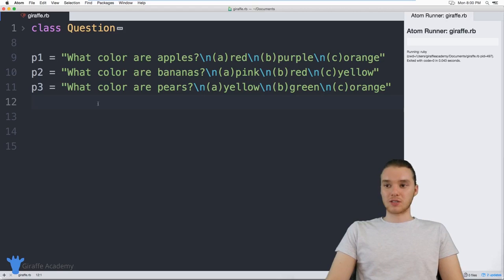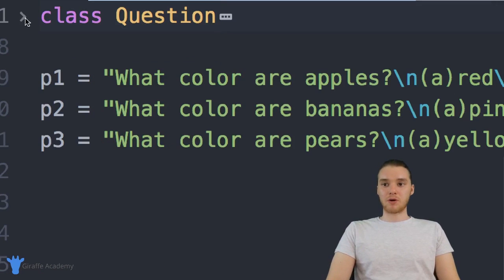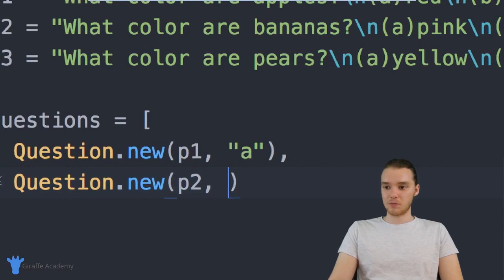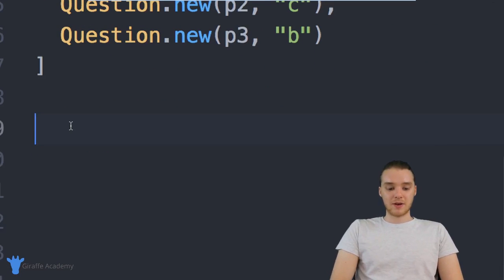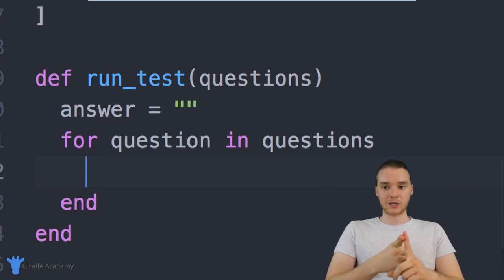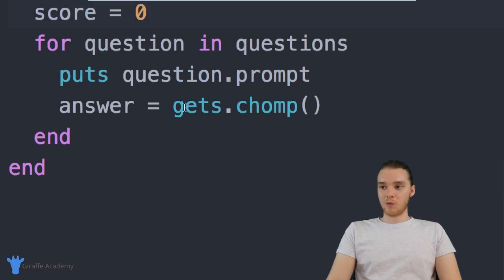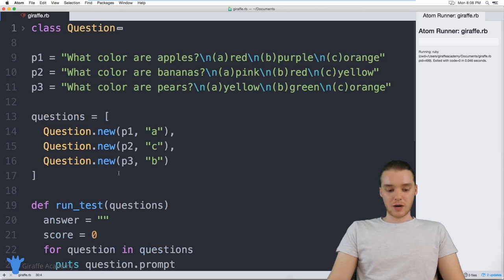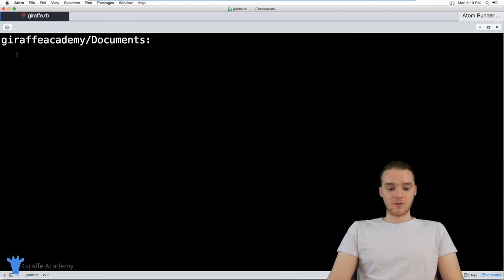32 Building a Quiz Ruby Tutorial 32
Building a Quiz Ruby